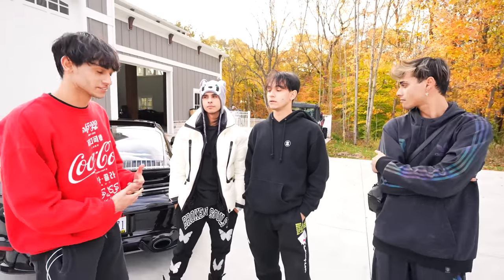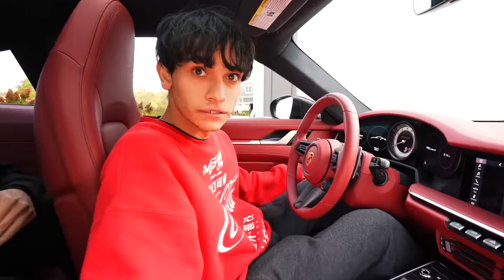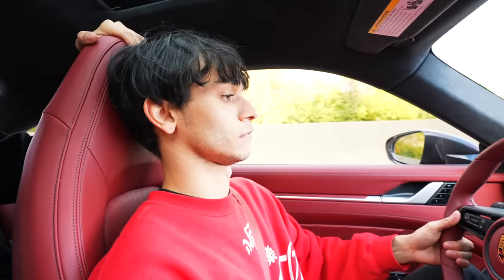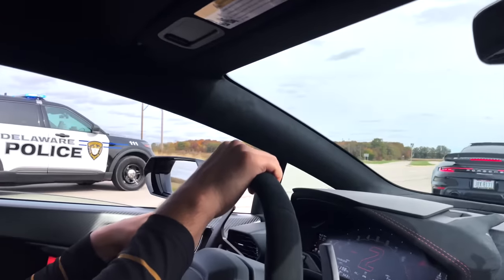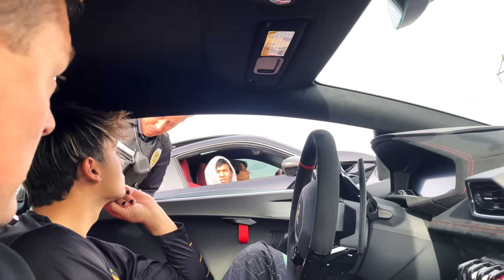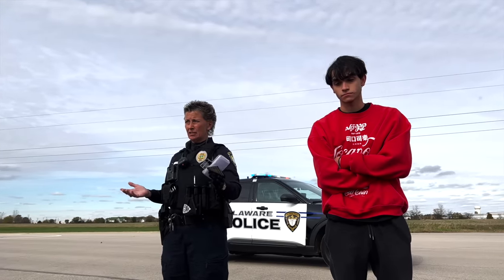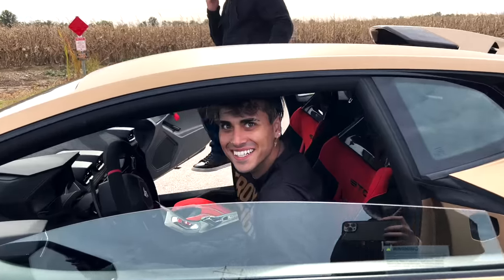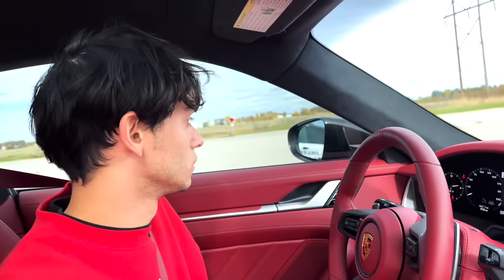POLICE CAUGHT US.